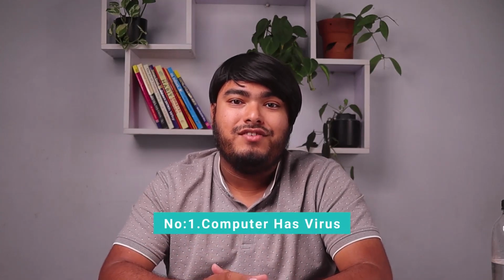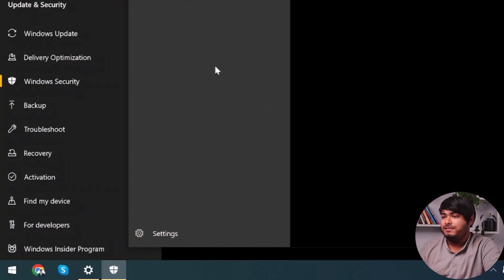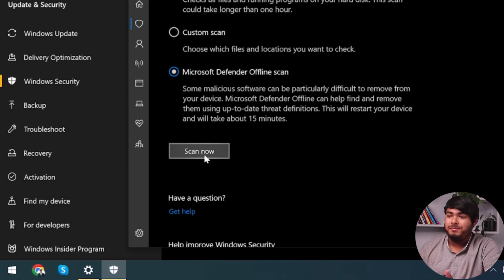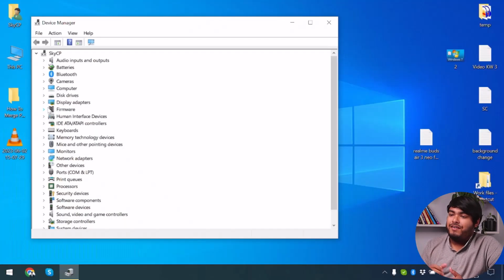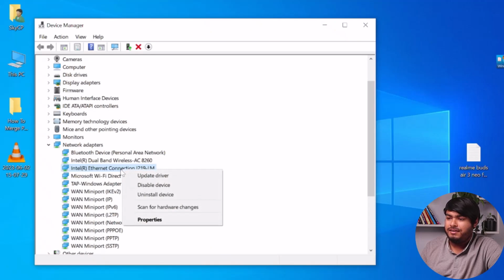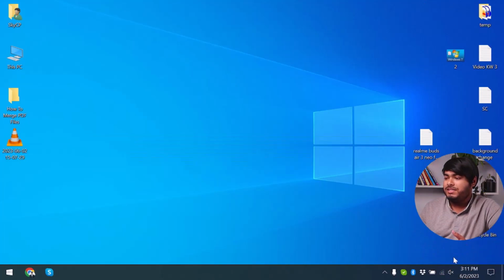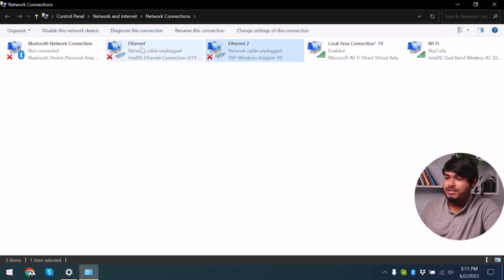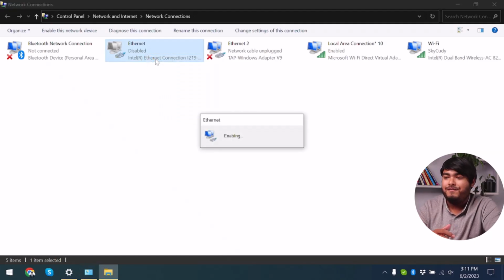Ethernet Not Working but WiFi Is On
Ethernet is a fundamental requirement for many individuals nowadays since it provides a simple and secured way of communicating among colleagues or acquaintances who are located within a particular geographical location. So if it isn’t functioning but the WIFI does, you can turn off the WIFI to see if it helps. If it doesn’t, look for any underlying issues that might be causing the issue.